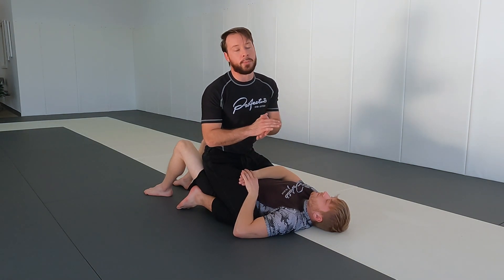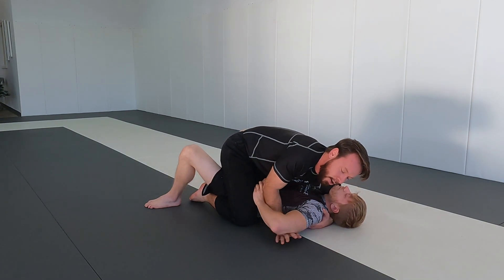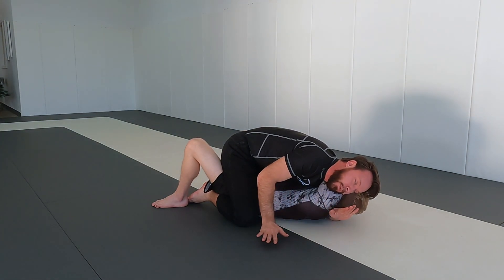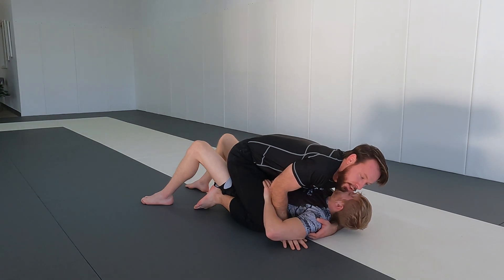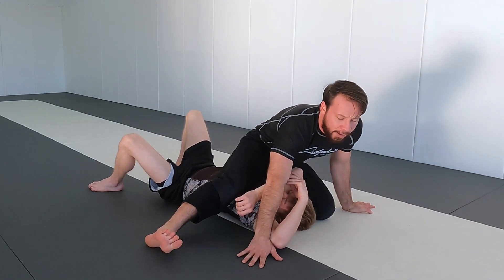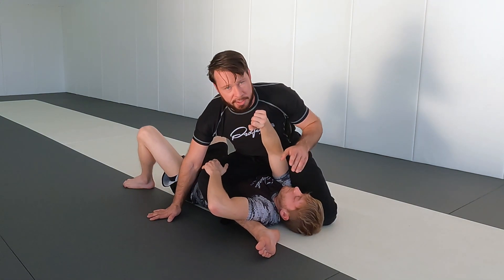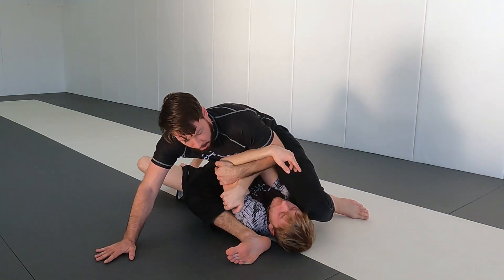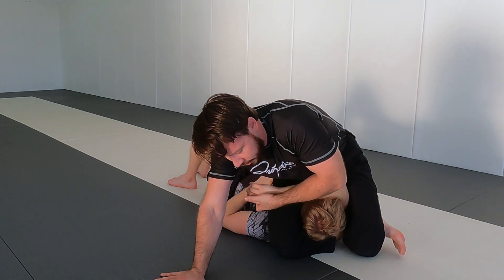The “Must Know” Submissions From MOUNT!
Improve your bjj game with these 3 mount submissions you should know!